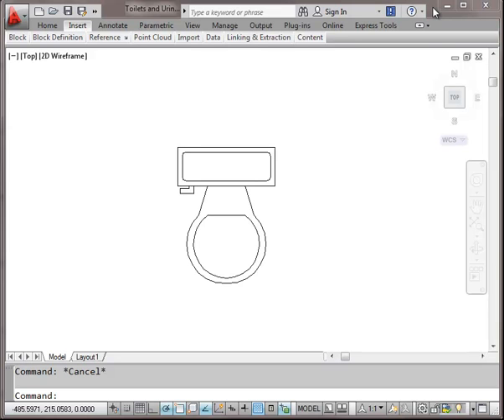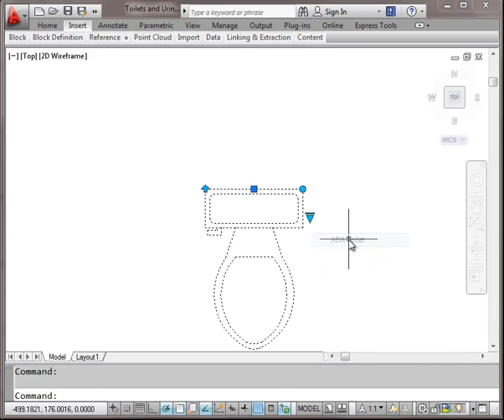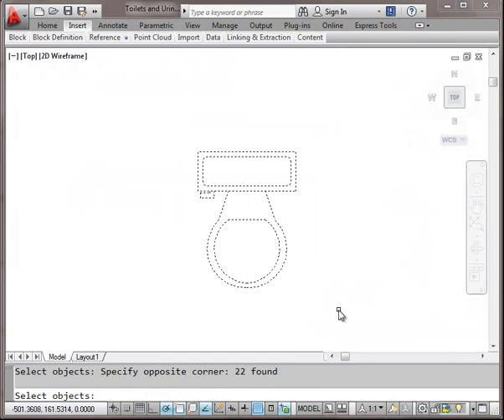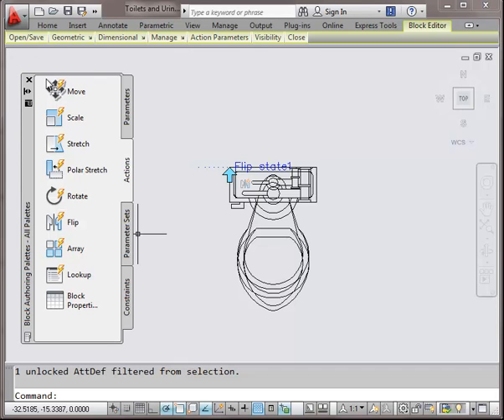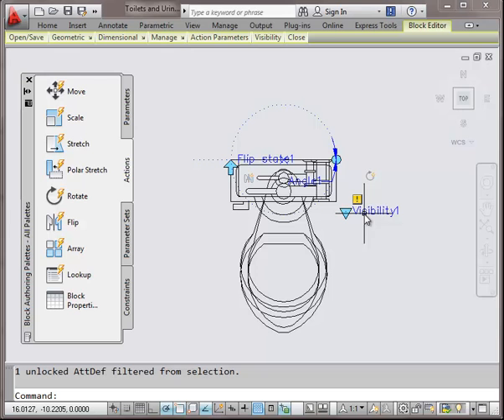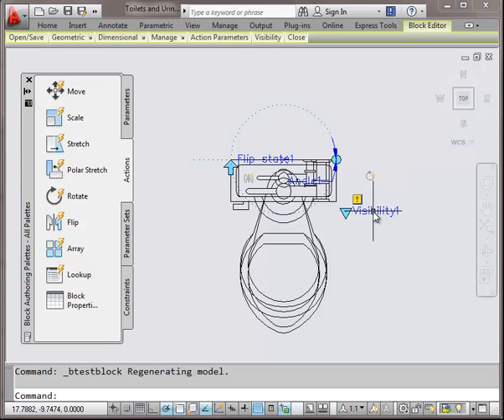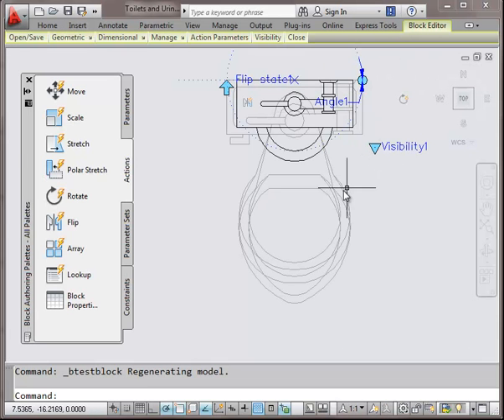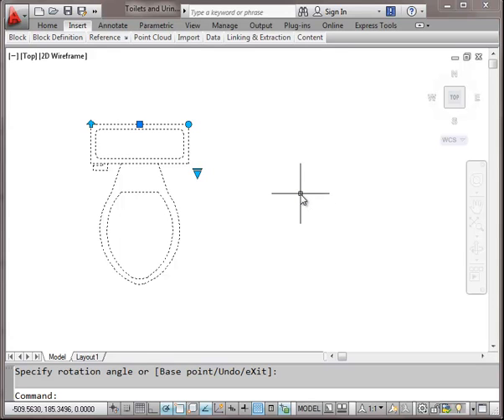Creating Dynamic Blocks in AutoCAD - myCADsite.com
| This video will show you how to create powerful dynamic blocks in AutoCAD.  You'll learn how add parameters and actions (I use Flip and Rotate in this example) and you will learn about visibility states.

Dynamic blocks are a great way to increase your productivity in AutoCAD.

To get the most out of this video, you should already know about working with blocks, creating them and using them.  View in the larger window to get more detail.

- Art